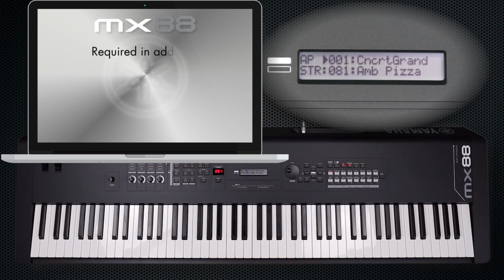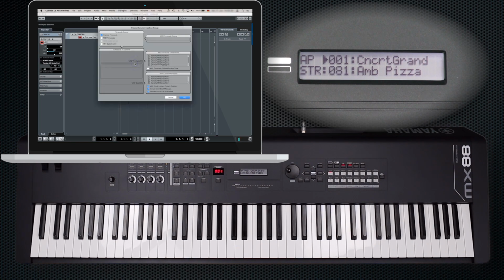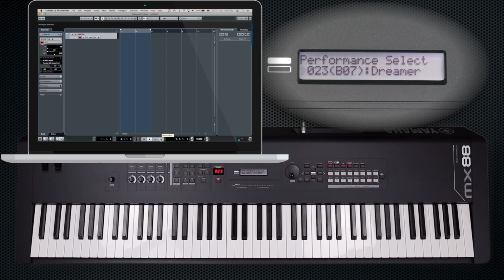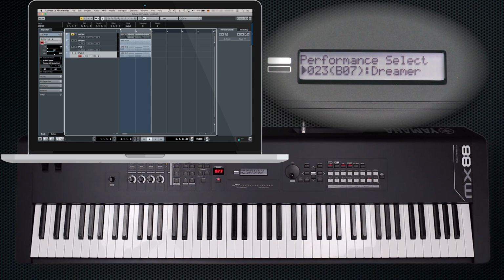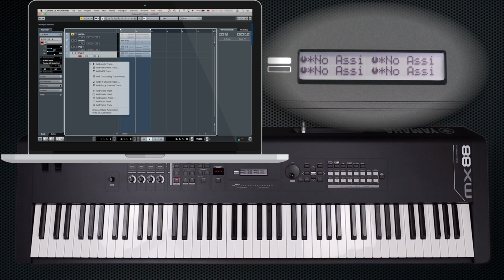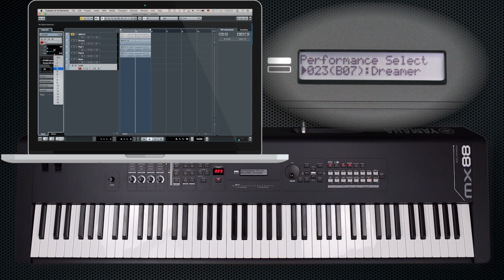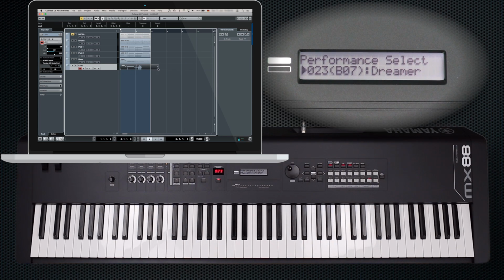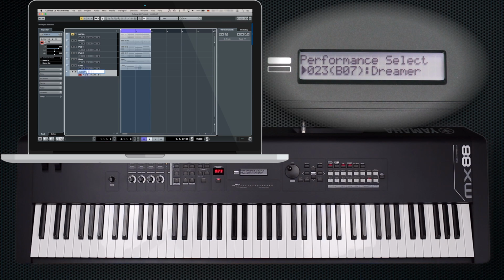Yamaha MX88 Quick Tips | Cubase AI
A series of tips and tricks for the MX88 player from Music Production Pro Hans-Peter Henkel.

In this video discover how MX88 can be teamed with the bundled software Steinberg Cubase AI.

Have any questions? Please use the comments section and we will come back to you.